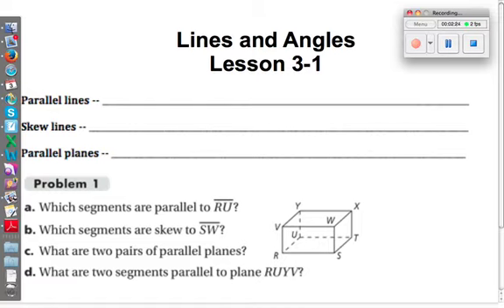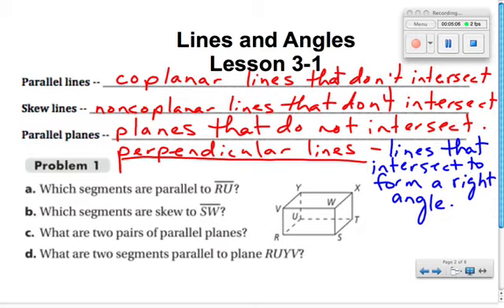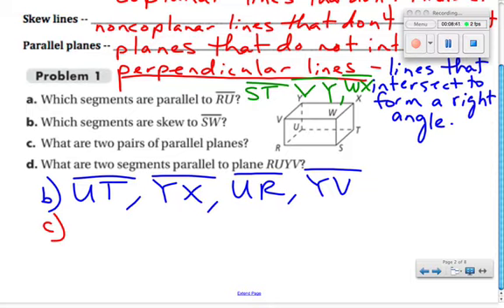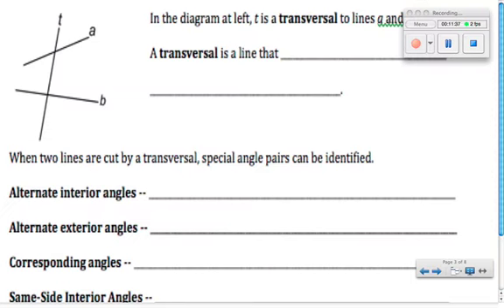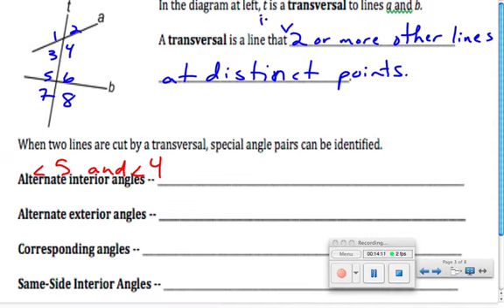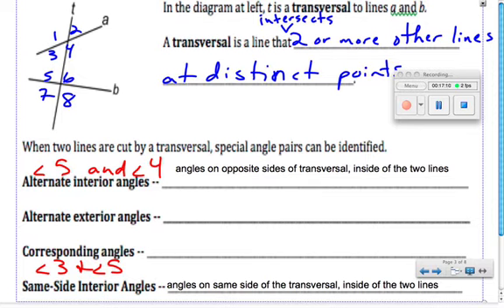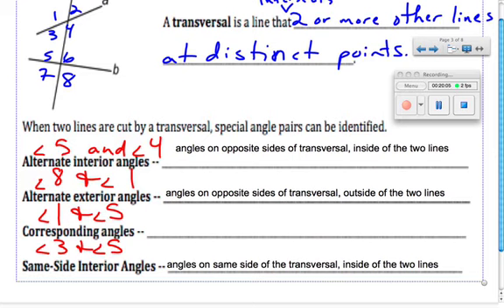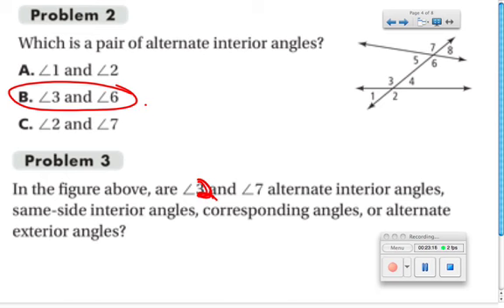Lines and Angles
Lesson Video, "Lines and Angles," taught by Mrs. Clouse at River Ridge High School